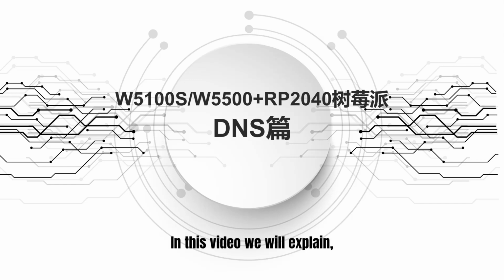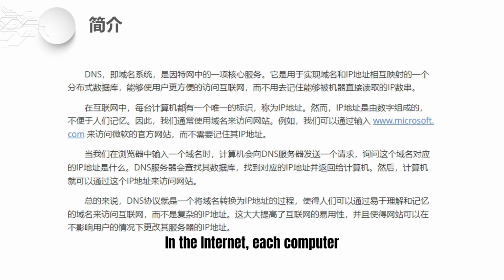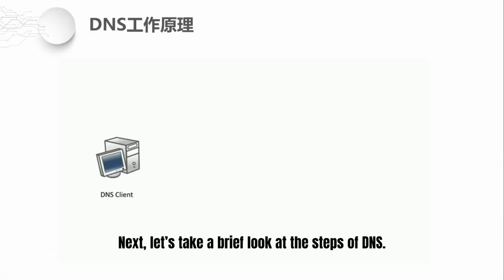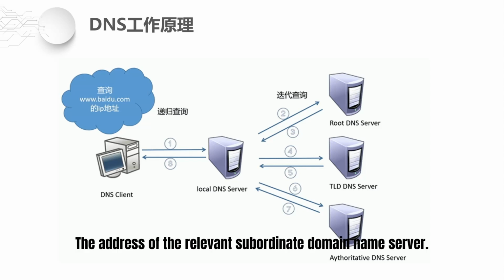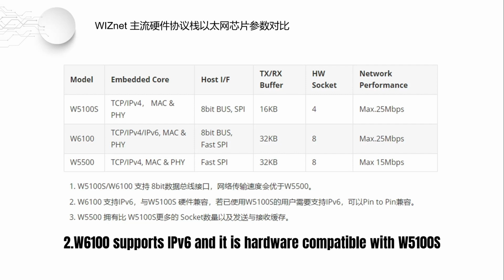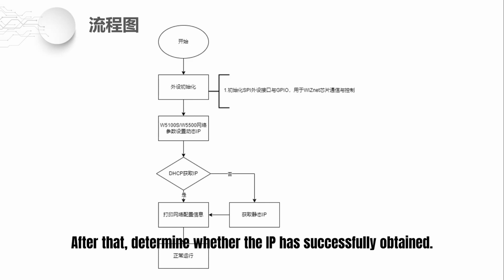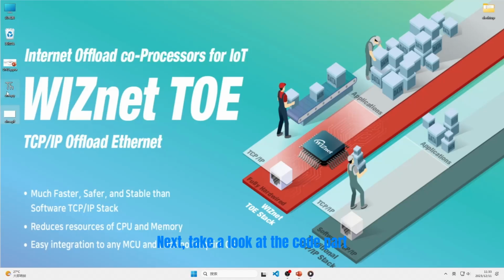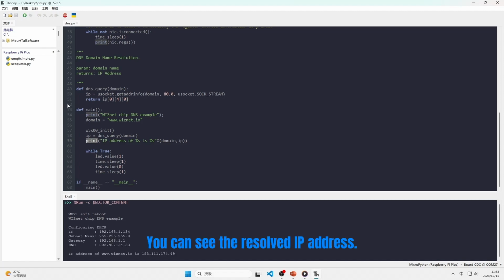[Eng] W5100S / W5500 DNS communication (Micropython)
This is the WIZnet HK Chinese version video about how to create a DNS communication on WIZnet's W5100S-EVB-PICO and W5500-EVB-PICO in Mircopython